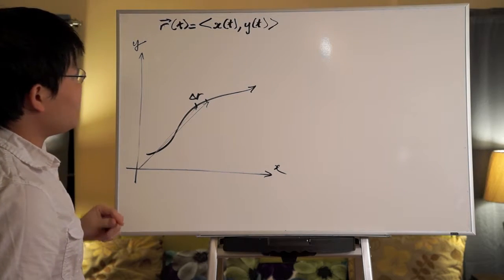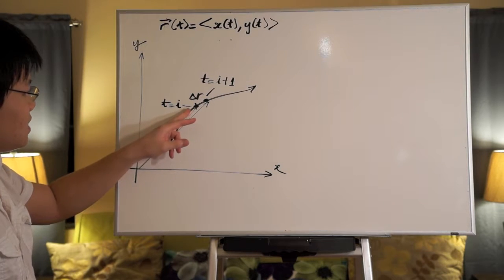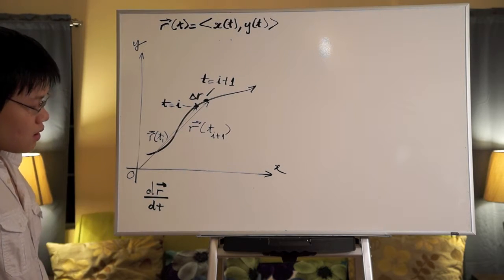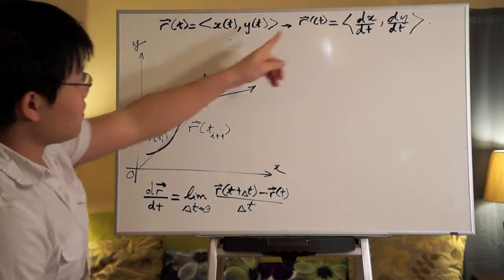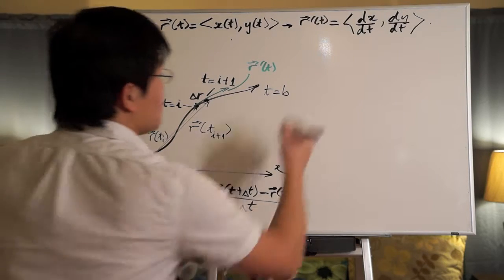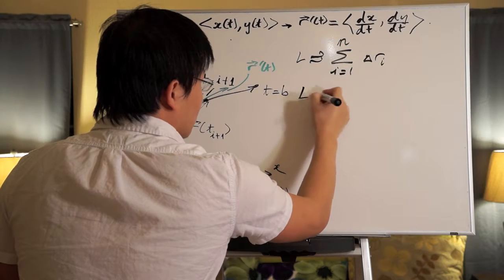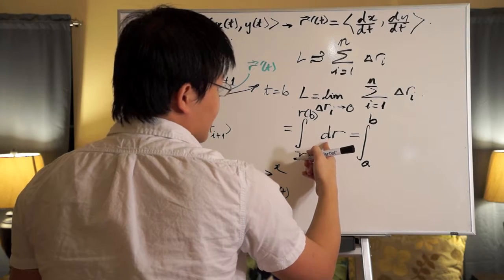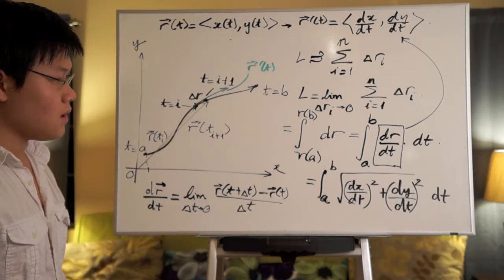Derive Length of A Paramatrized Curve 2D